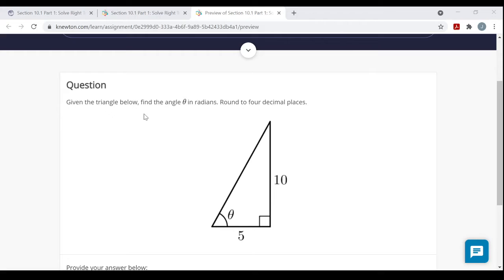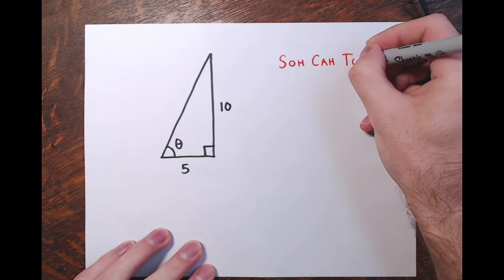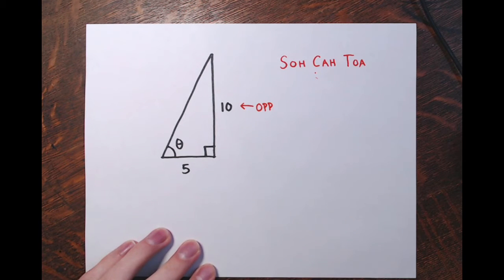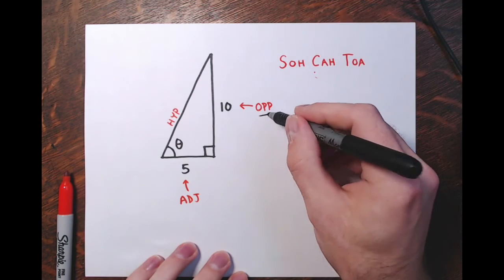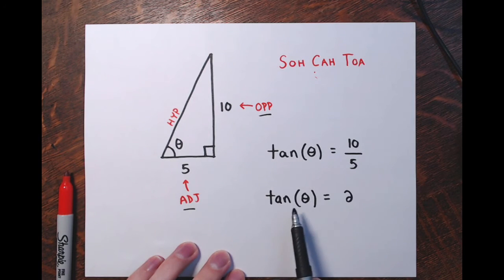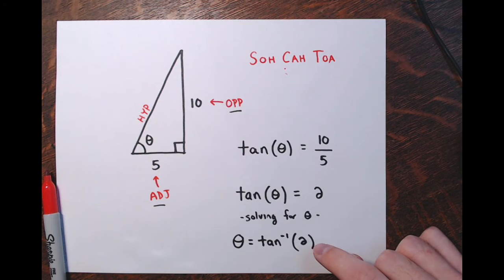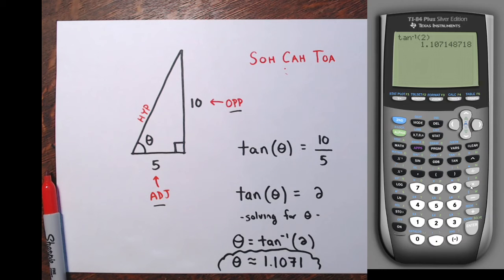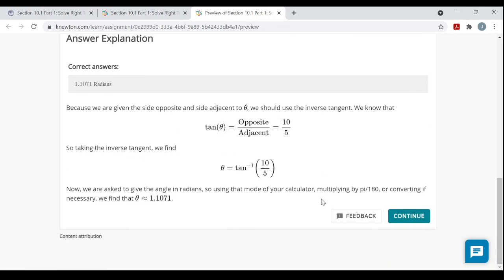Find an angle given two sides of a right triangle #1